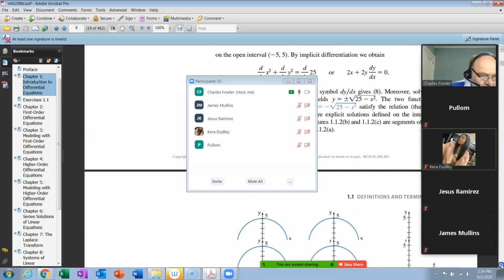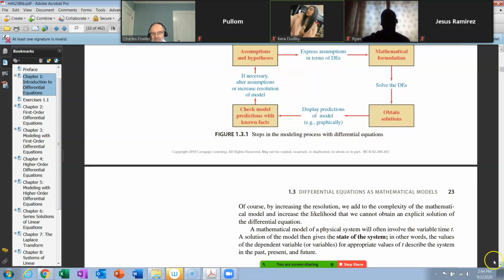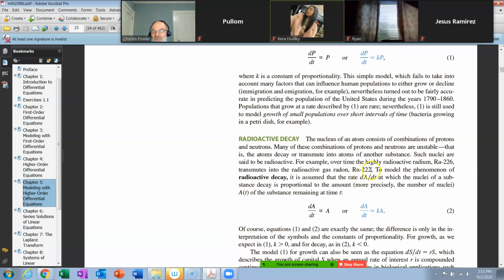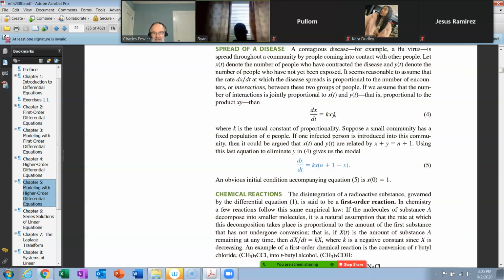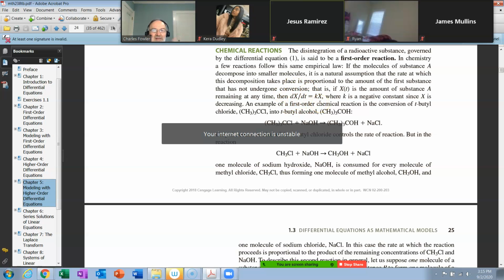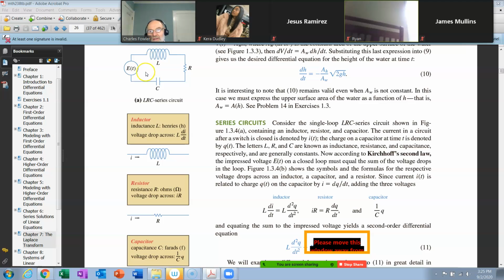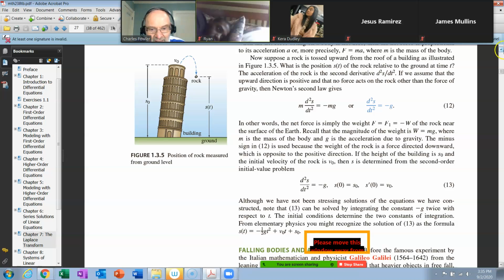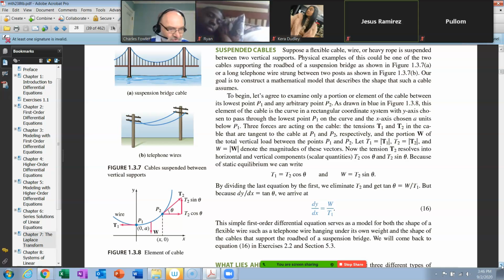MTH238 Section 1.3